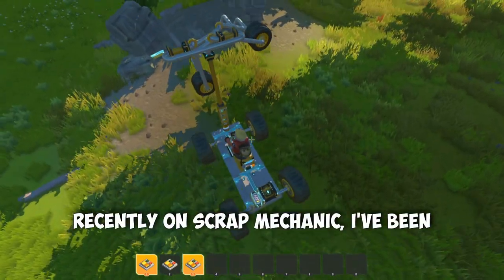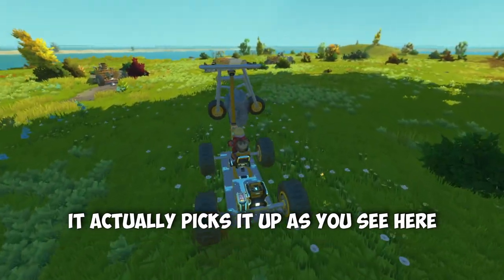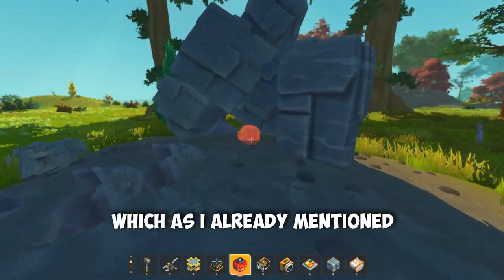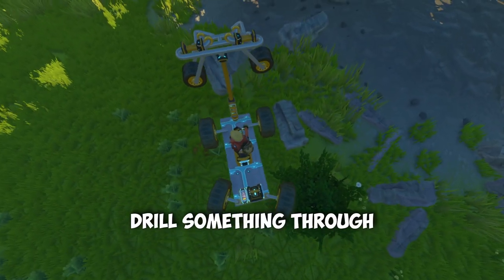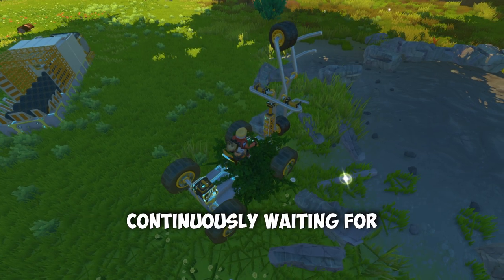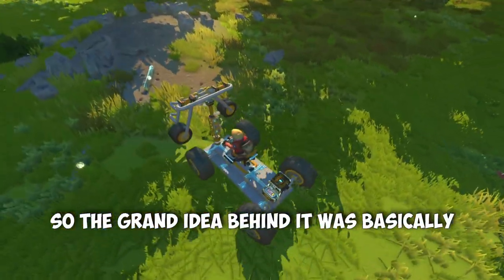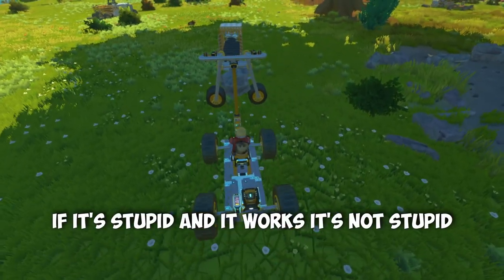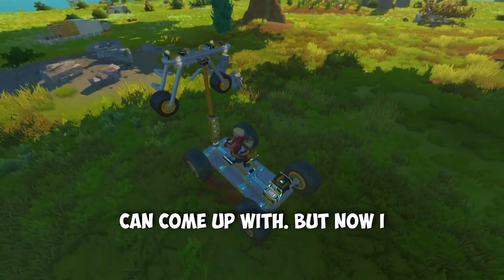Processing Rock - Scrap Mechanic Survival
Mining rock is boring in Scrap Mechanic, so I am on a mission to try and make it a little bit more 'fun' by adding in elements that are over engineerred, but hopefully a bit more fun than just drilling rock to get rods.